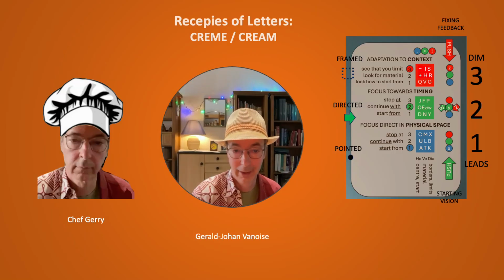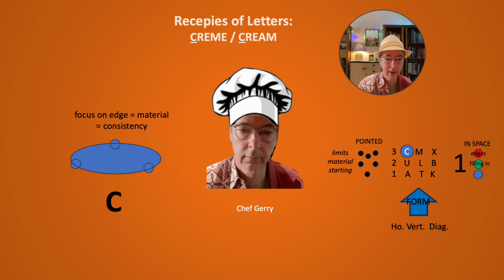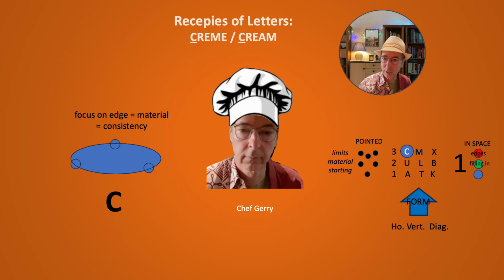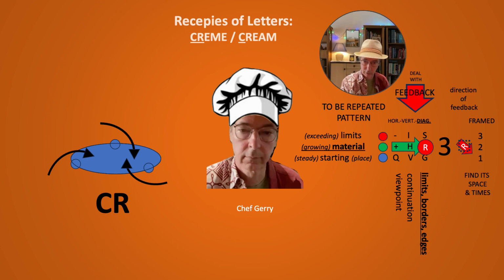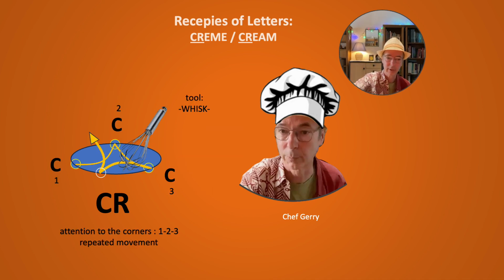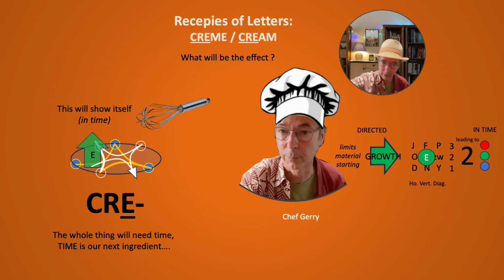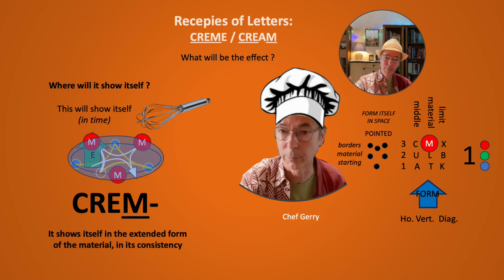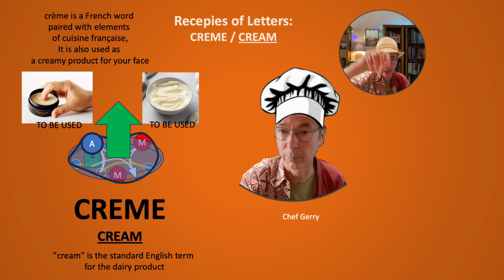Like a recipe with letters: CREME and CREAM. Chef Gerry speaks. (Sound in form).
Chef Gerry will make a recipe with letters, creating creme and cream for you. Based upon the meaning and positions of letters as how this was first introduced as sound-in-form.